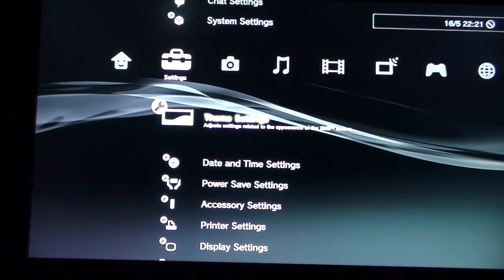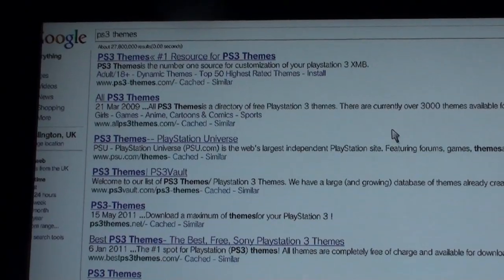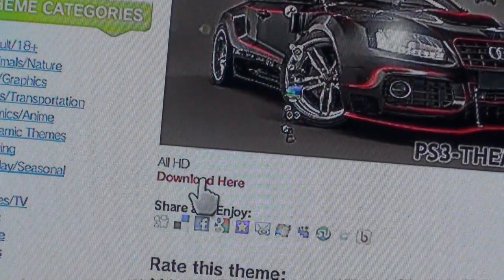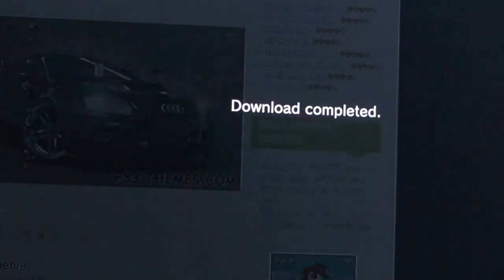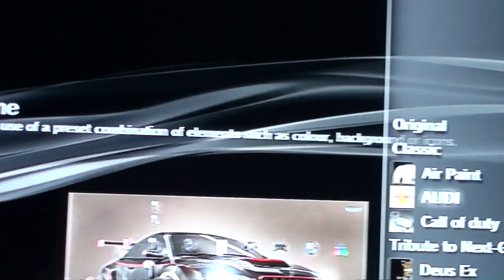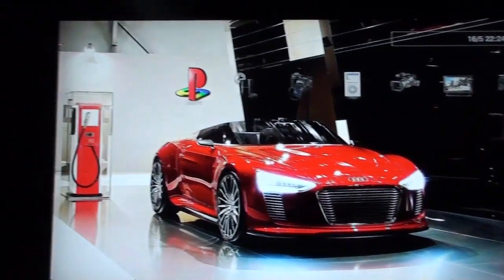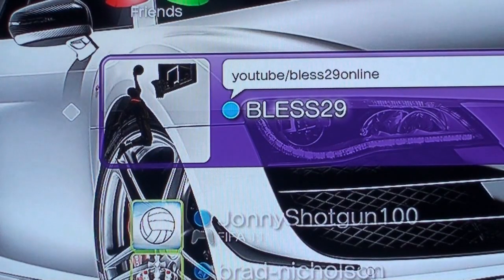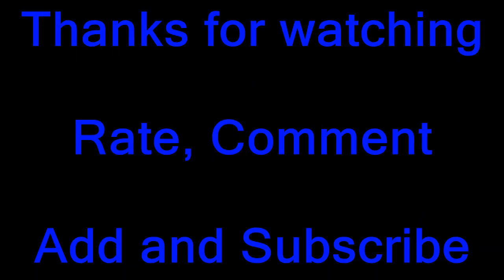PS3 Themes Customized How To Change The Icons For Free Bless29online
A short video on how to customize your PS3 theme Icons